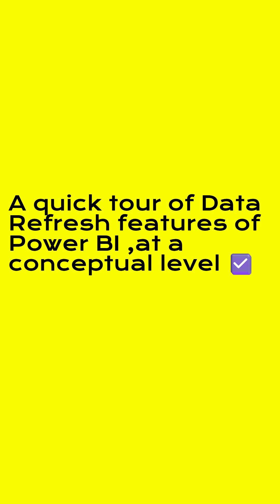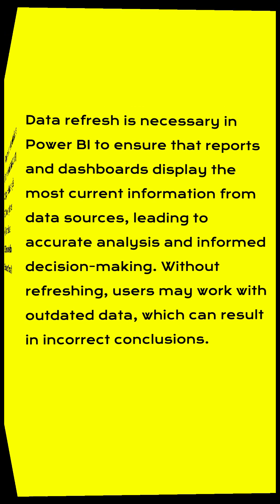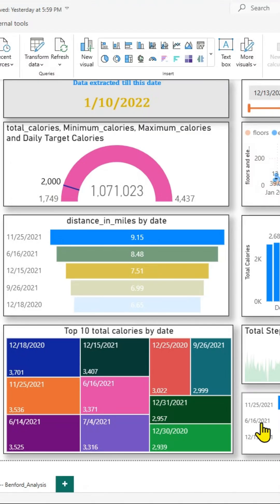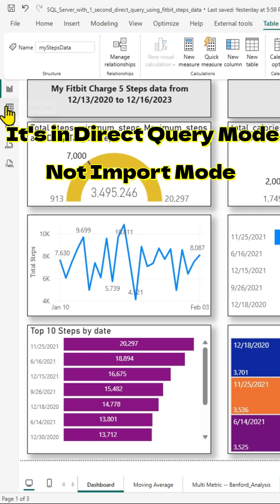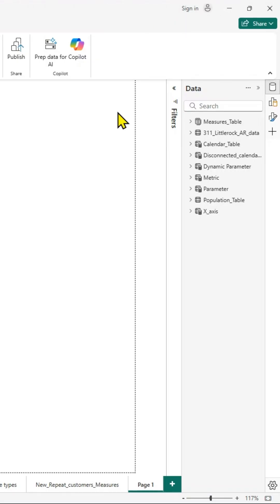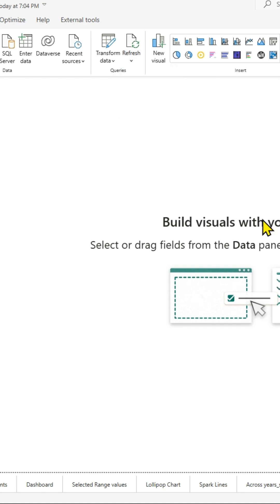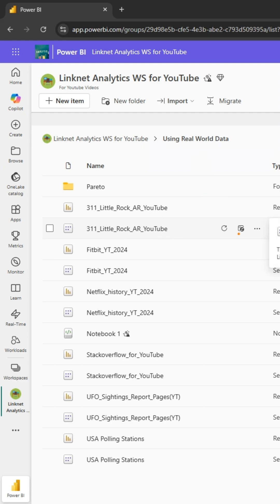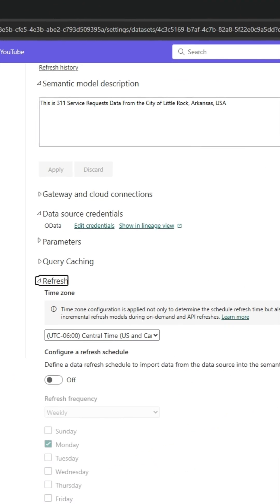Power Bi Data Refresh Features ✅ Three Methods that highlight how to Refresh Data in Power BI ✨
➡️ Data Refresh Features
➡️ 3 Methods that highlight how to Refresh Data in PBI ✨